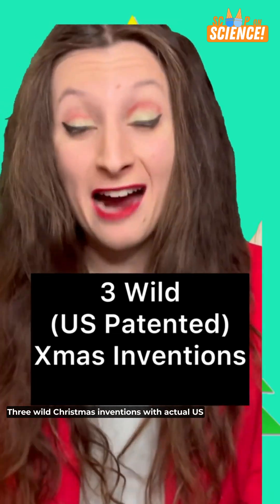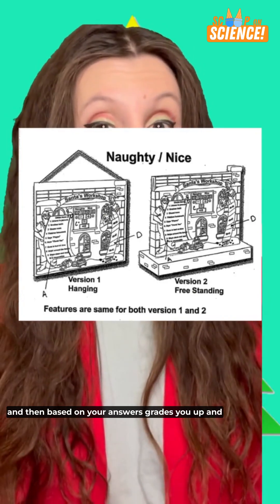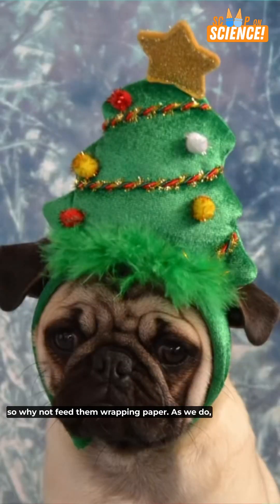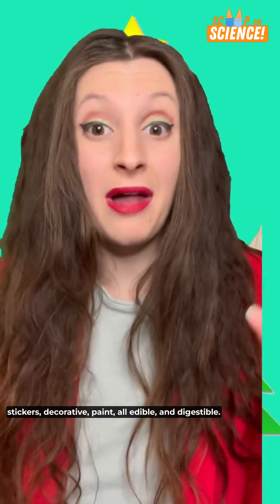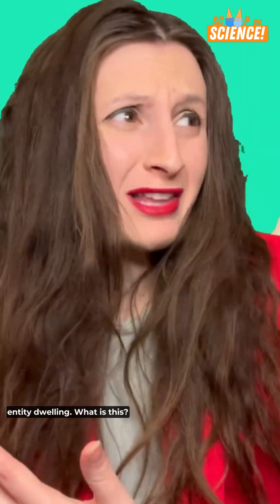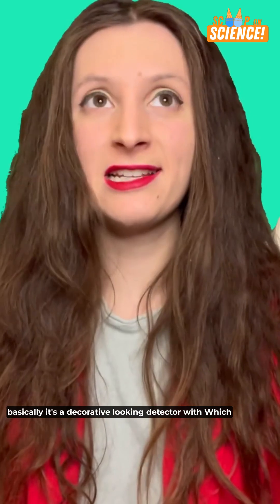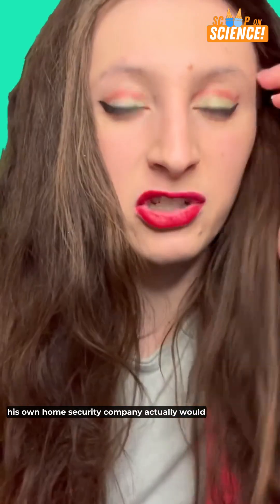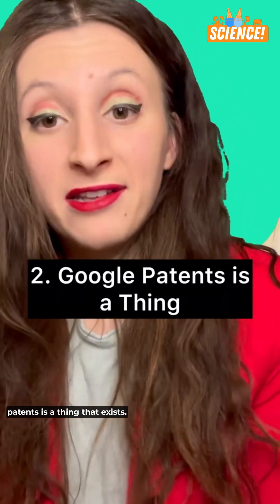Can you believe these inventions are REAL??!!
Bring your appetite to laugh and learn, because a Scoop on Science has been served! Join us for funny, fresh, and K-5 NGSS-aligned takes on all things science.